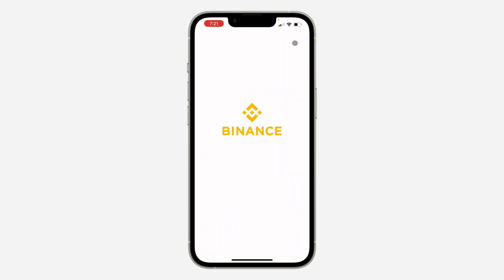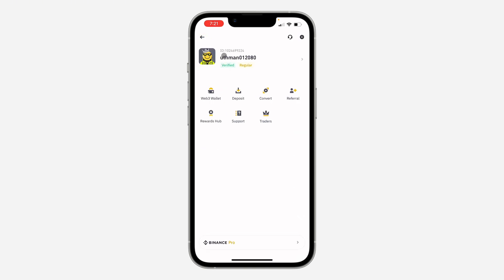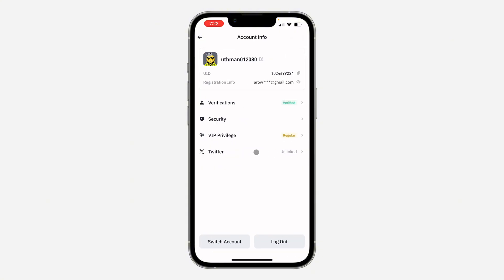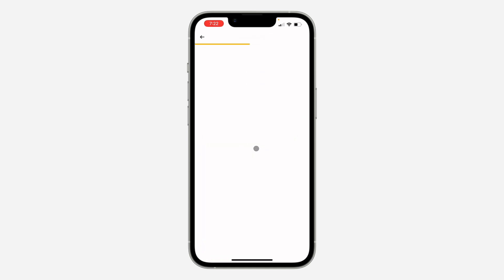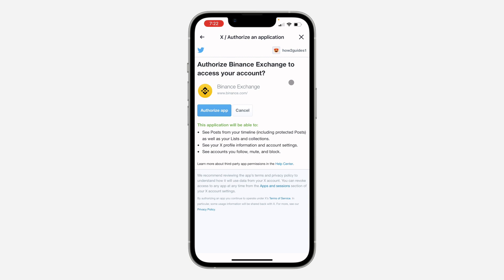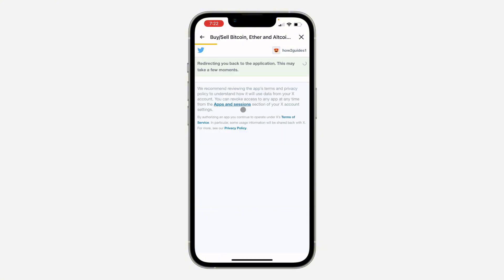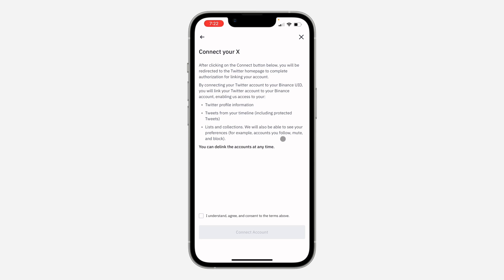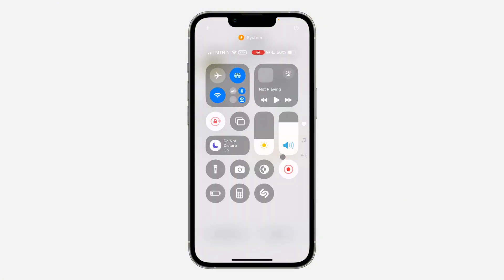How to Link X (Twitter) on Binance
Want to enhance your Binance? Learn how to easily link your X (formerly Twitter) account to your Binance. This video will guide you through the process of connecting your X Twitter account with Binance.